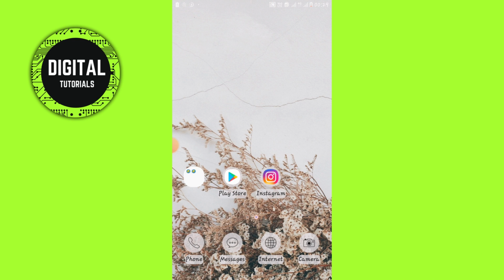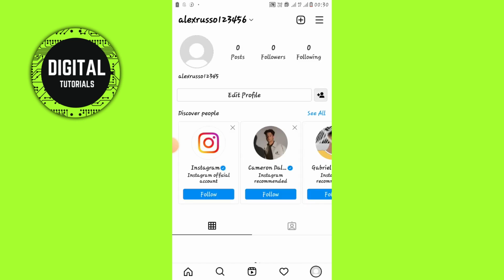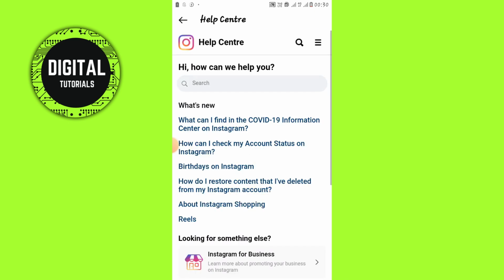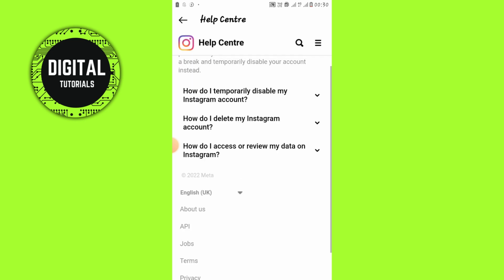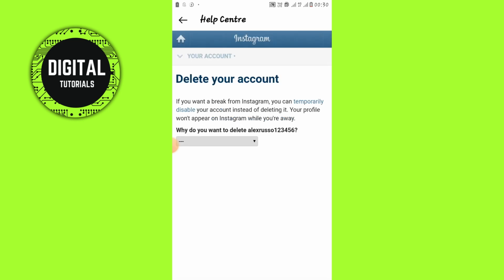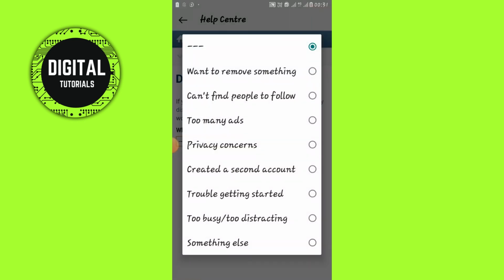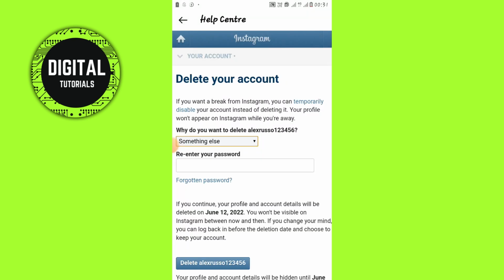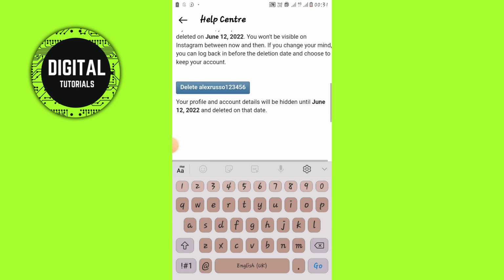How to Deactivate Instagram Account 2022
In this video, You will learn how to deactivate Instagram account.

00:00 Intro
00:15 Tutorial